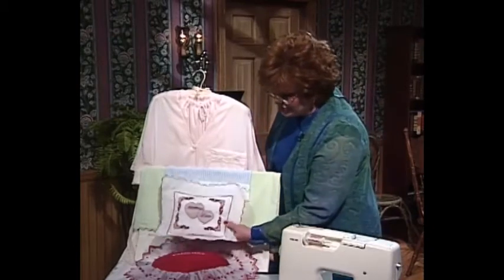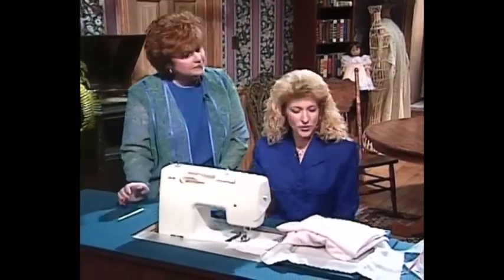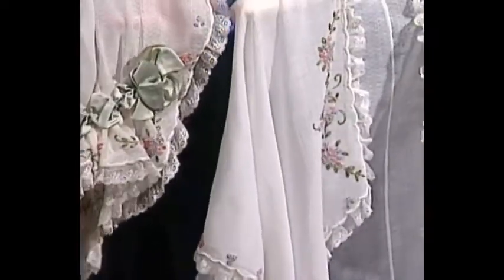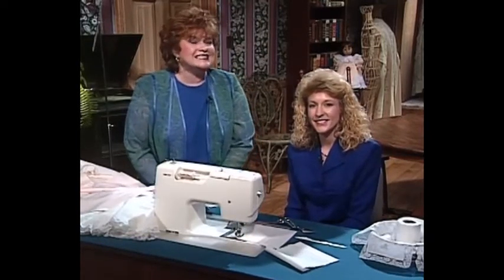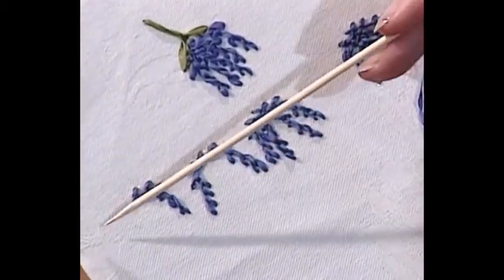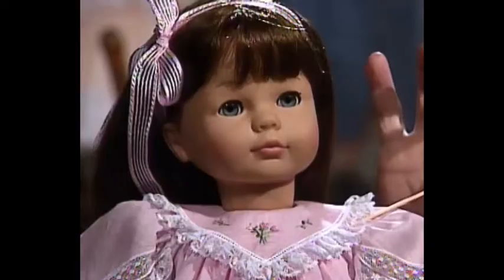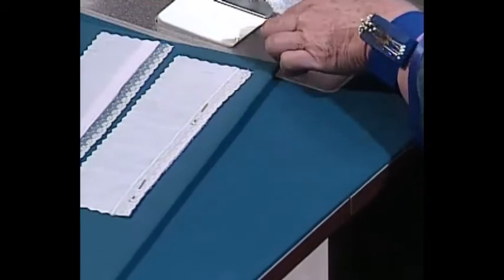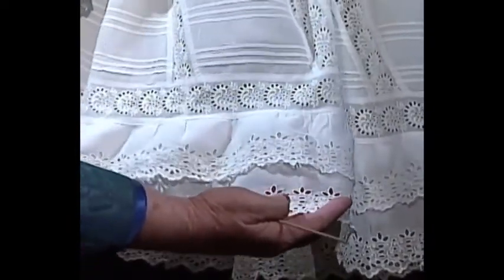Martha's Sewing Room: Borders and Insets (1211)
Creating borders and decorative insets for clothing or home decorating projects is a snap using the sewing machine. Host Martha Pullen presents several projects using this terrific technique. Also: a Solomon seal in silk ribbon and a doll dress. Guest: Pam Mahshie. Episode Number: 1211

Time  stamps:
00:00 - Intro
00:25 - Welcome
02:37 - Technique: Borders and Insets
06:29 - Lovely Lingerie
10:37 - Silk Ribbon Embroidery: Solomon Seal and Accent Stitches
17:04 - Doll Dressing: Scattered Roses
22:40 - Grandmother's Trunk
24:20 - Credits